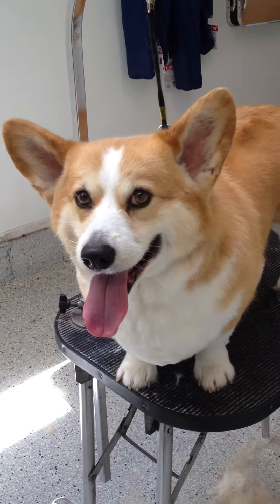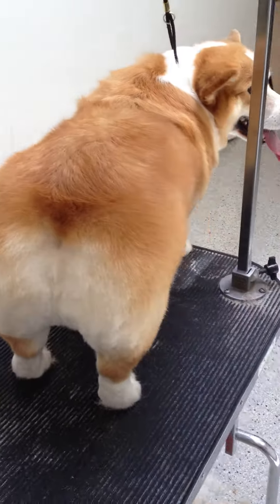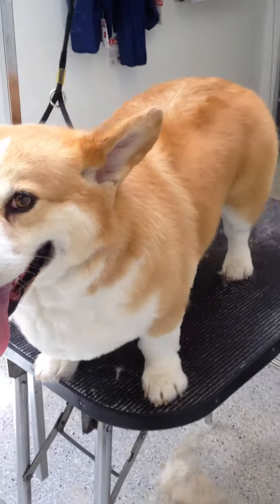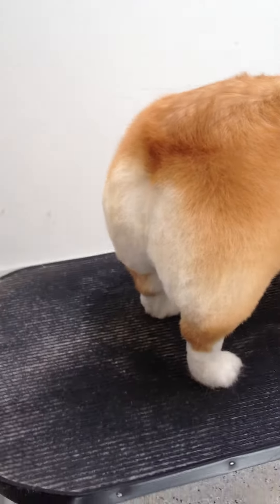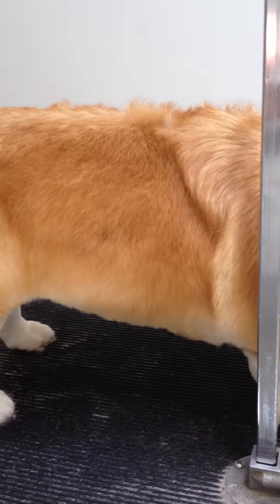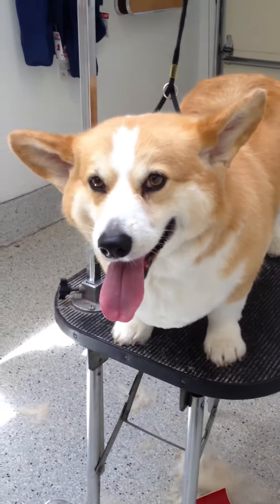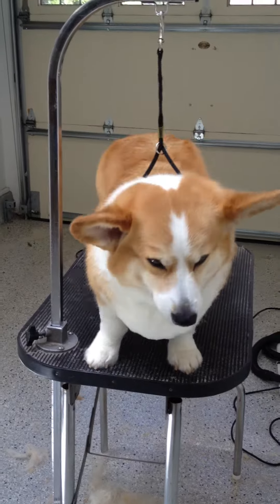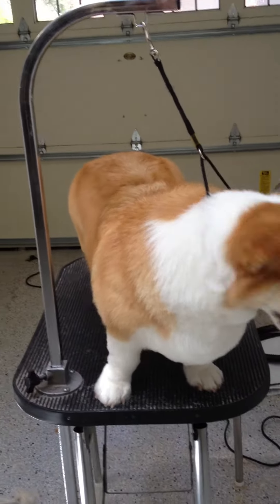"Summer Do" - A Corgi